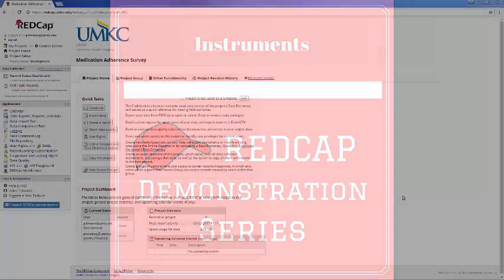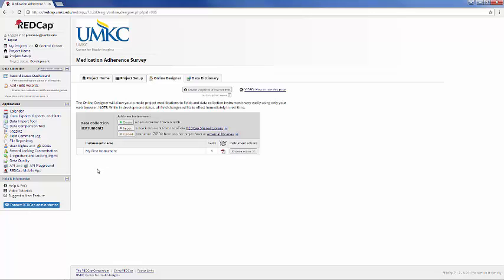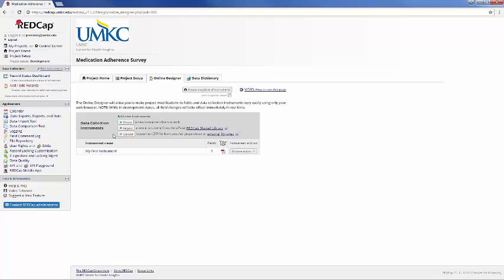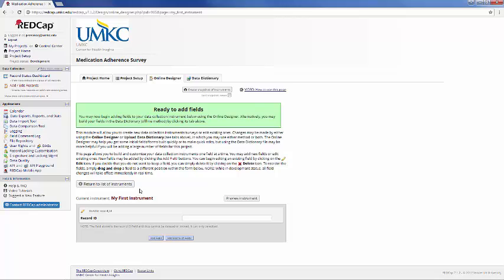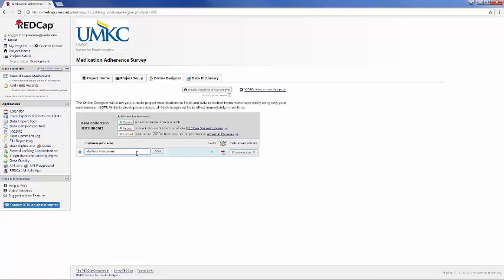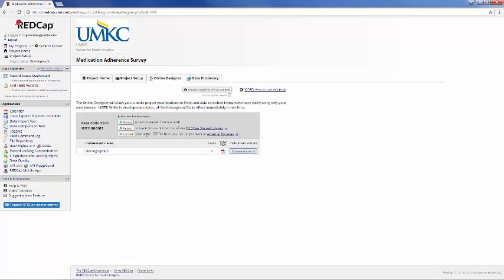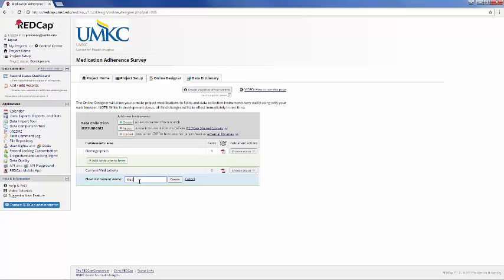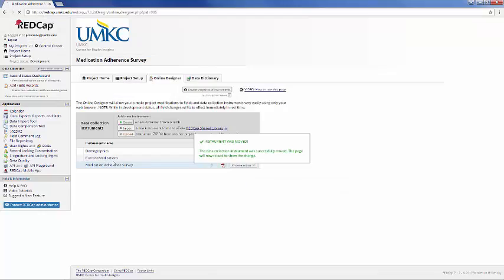Data Collection Instruments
New series about data collection functions in REDCap